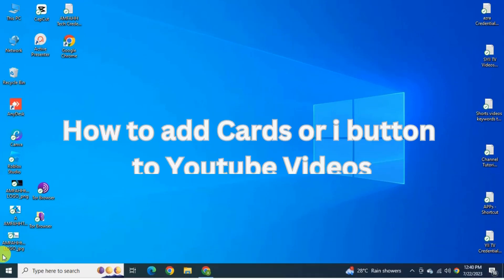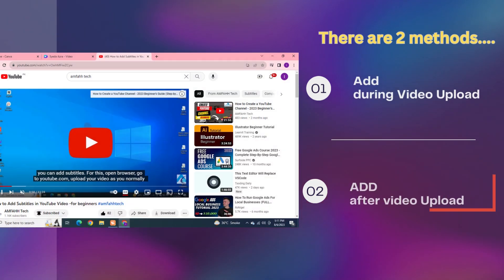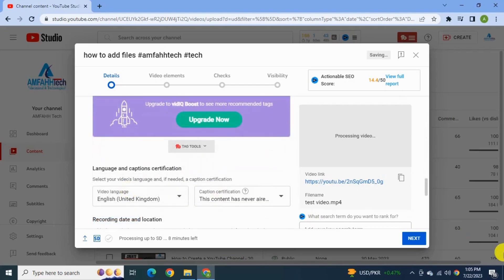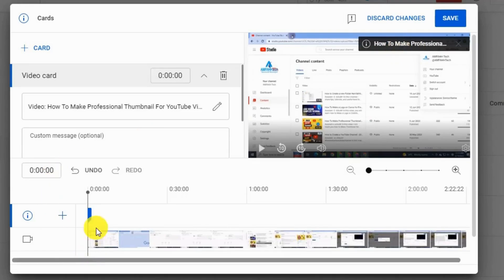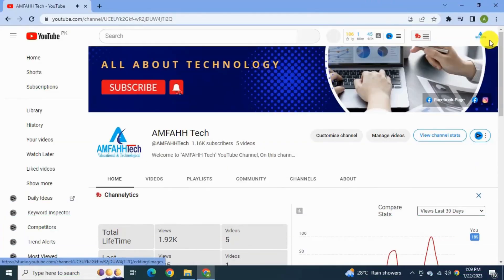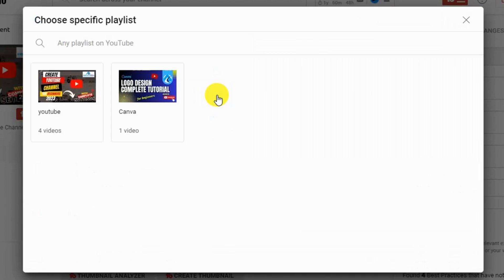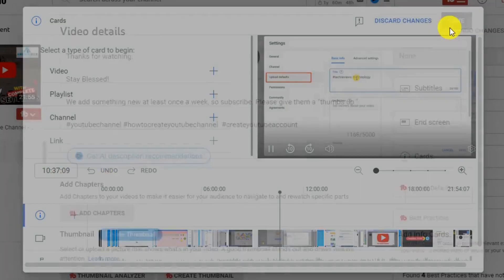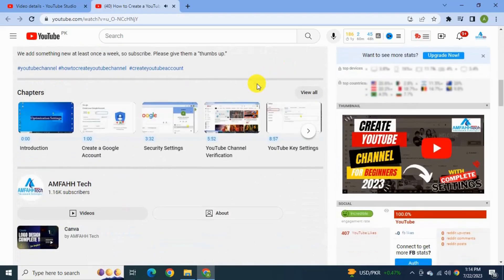How to add Cards to YouTube Video - i button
Assalam-o-alikuM!

If you're looking for a YouTube cards tutorial, here it is! In today's video, I will teach you how to add cards to your YouTube videos. You can add the card during video upload, or you can add it after upload.
Complete YouTube cards tutorial is here, today we'll learn how to use cards in YouTube videos and how you can get more views and subscribers with the help of i button in YouTube.

YouTube info cards help your viewers to more useful and relevant content. YouTube info cards are easy to set up and edit. So this is your complete guide on what is YouTube cards, how to add YouTube info cards, how best to use YouTube info cards, how to Get More VIEWS on YouTube with i Button in 2023? or How to add Cards on YouTube or i Button Kaise Lagaye or YouTube Cards Tutorial?

Good luck!